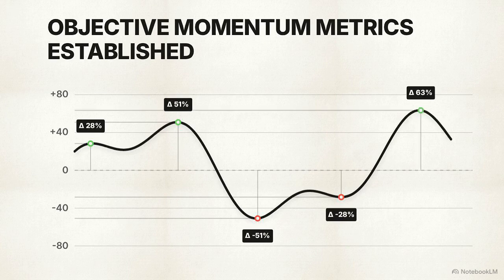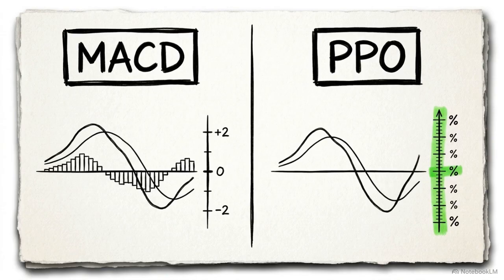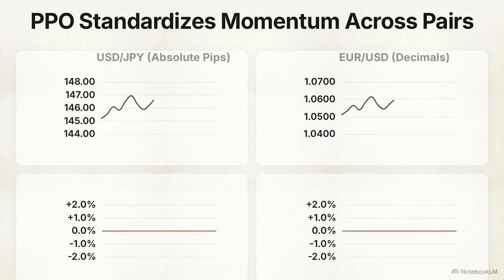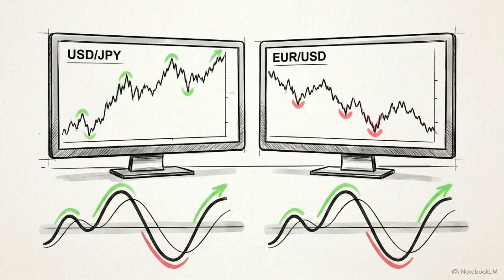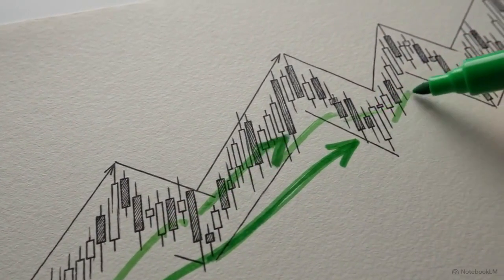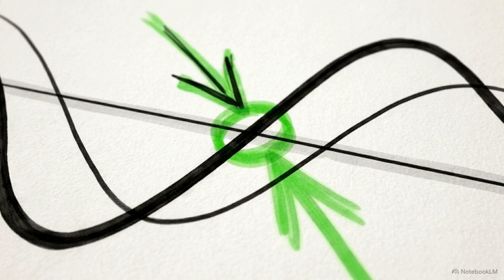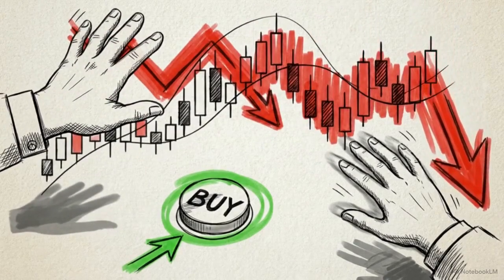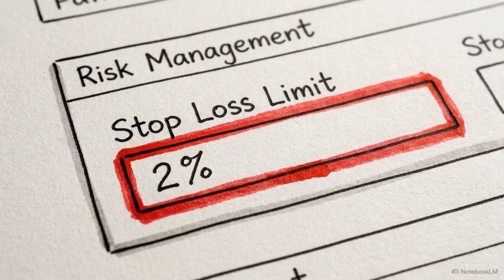STOP Guessing the Forex Market! 📉📈 Why the PPO Indicator is Better Than MACD!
Are you tired of feeling like you're always late to a forex trend, trying to catch lightning in a bottle
? Stop relying on gut feelings and start reading market momentum like a pro
In this video, we reveal the ultimate secret weapon for technical analysis: the Percentage Price Oscillator (PPO)
. We break down exactly how this powerful momentum indicator works and why it gives you a professional edge by clearing out market noise
Here is what you will learn in this video:
What is the PPO? Discover how this indicator uses the 12-period and 26-period Exponential Moving Averages (EMAs) to track market momentum
PPO vs. MACD: Find out the critical difference between the two. Learn why the PPO’s percentage-based approach makes it easier to compare volatility across completely different currency pairs (like USD/JPY vs EUR/USD) compared to the absolute dollar differences of the MACD
The 3 Pillars of PPO Strategy:
Centerline Crossover: Learn how to use the zero mark as your primary trend filter to spot bullish and bearish shifts
Signal Line Crossovers: Master your entry and exit points using the 9-day EMA signal line
Spotting Divergence: Discover the "holy grail" of trend trading by spotting discrepancies between price highs and the PPO to catch major market reversals early
Best Practices for Success: Find out why you should avoid choppy markets that flatten near the zero mark, how to combine PPO with support and resistance levels, and why a stop-loss is always essential to protect against sudden news releases
Ready to take your strategy to the next level? Open your trading platform, add the PPO indicator to your favorite currency pair, and look for your next zero-line crossover
(Note: Always protect your capital and manage your risk when trading